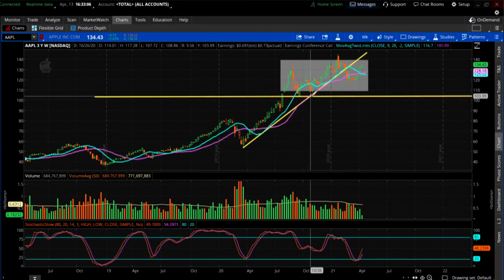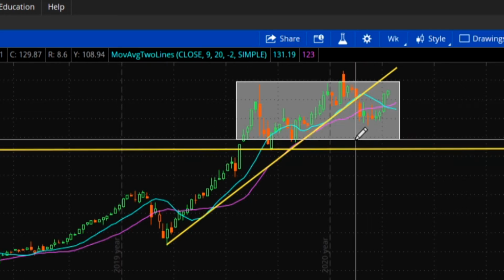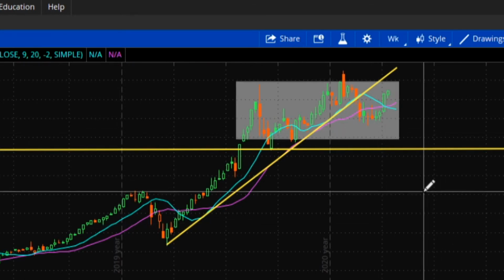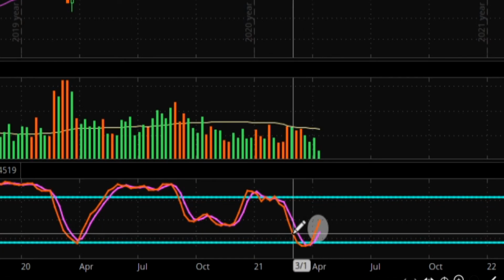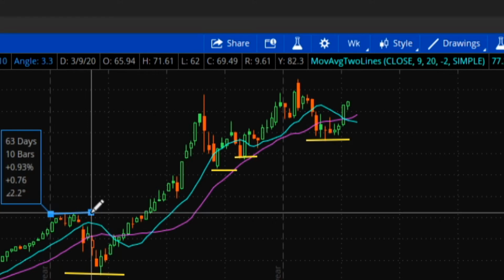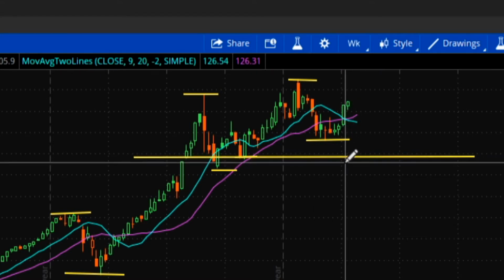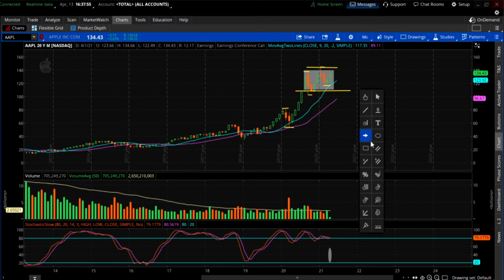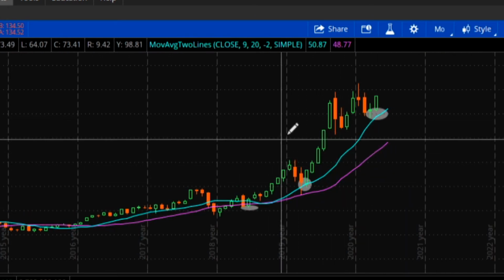Apple Stock is Quietly Rippin'...Let's do Apple Technical Analysis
Apple stock has been quietly in a uptrend while everyone was focusing on other stocks like nvda stock. Let's look at this 5g play and see if we can figure out where Apple will trade in the future. I'll give you a hint. Higher..